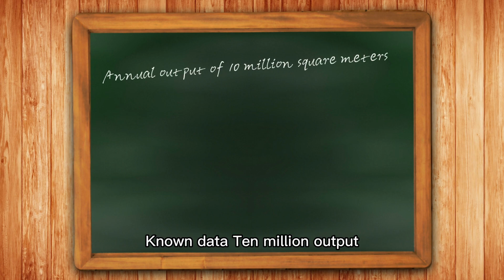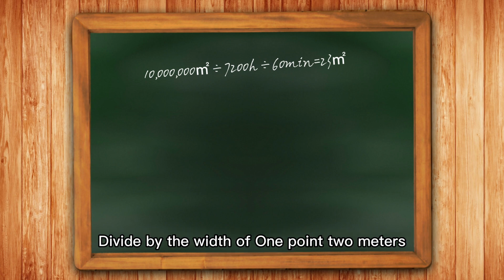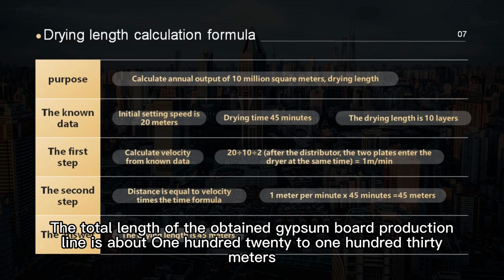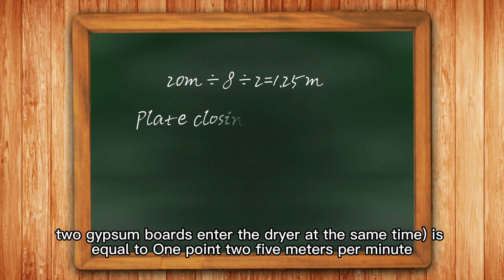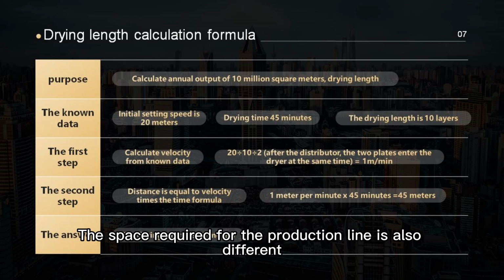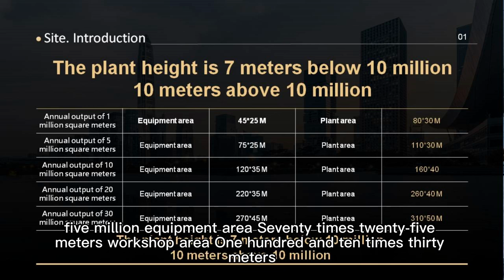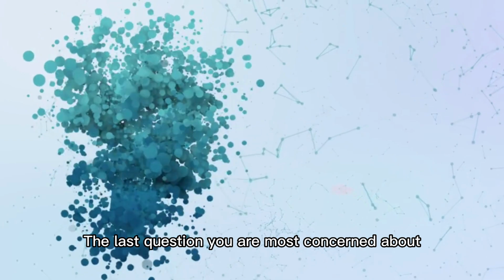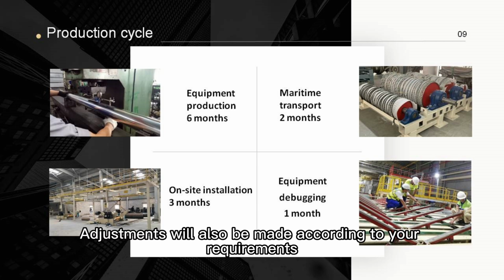Manufacturing process of gypsum board. How to make gypsum board at home. Gypsum board machine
About the manufacturing process of plasterboard and how domestic plasterboard is made and how is plasterboard made and how is the plasterboard ceiling made and how is the whole plasterboard production process made

1.plasterboard machine need plant area?

2.What are the raw materials required by the gypsum board machine?

3.What are the heating methods of the gypsum board dryer?

4.how to calculate the output of gypsum board machine?

⚙️The manufacturing process of gypsum board includes⚙️:
1. Calcined the powder of paper faced gypsum board, water and other additives enter into mixer by automatic metering system and conveying system.
2. With continuous moving and vibrating, then paper faced gypsum board goes into the forming machine and compound with top paper. Thus, pulpous continuous plasterboard is formed.
3. While it conveyed by setting belt, wet gypsum board gradually formed after board shaping, natural coagulation and automatic cutting.
4. Under strict controls in temperature zones of dryer, the wet gypsum board dried by different temperature hot air blow. Modified starch would stick with the paper. Then dry gypsum boards would be transported out of dryer.
5. Then the board be turned over again and folded together( face inside), cut into certain finished product size and edge sealed.
6. Finally manufacturing gypsum board comes to automatic stacker for stacking.